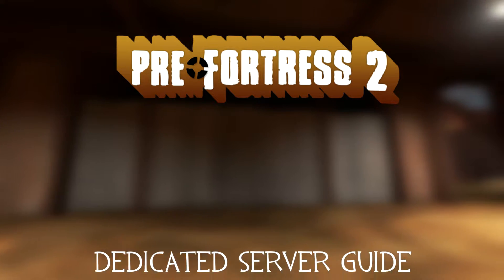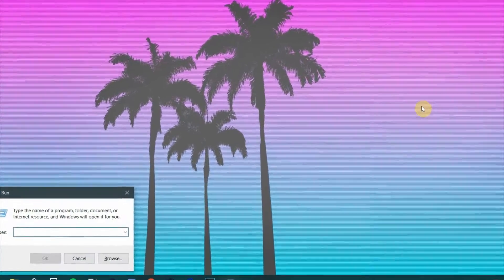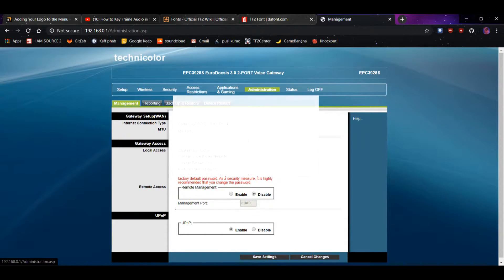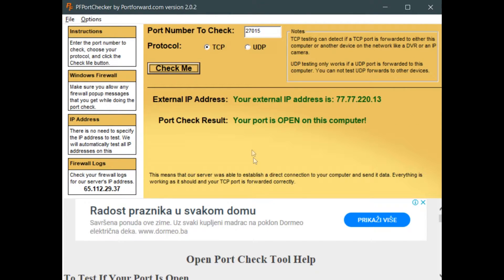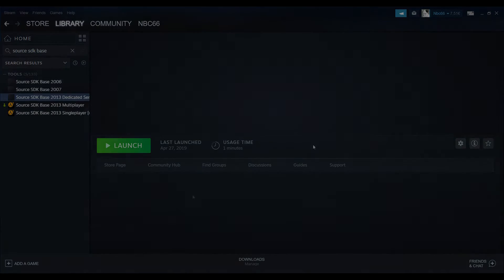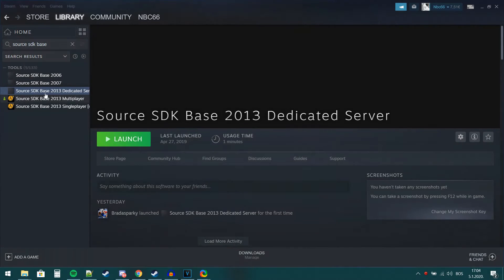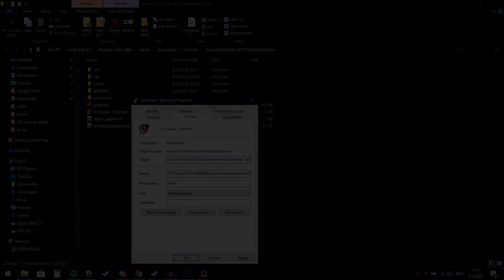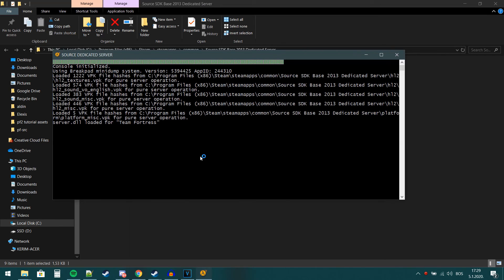pf2 server setup tutorial